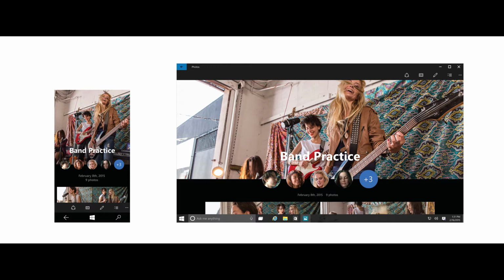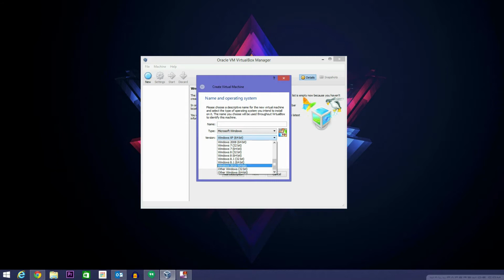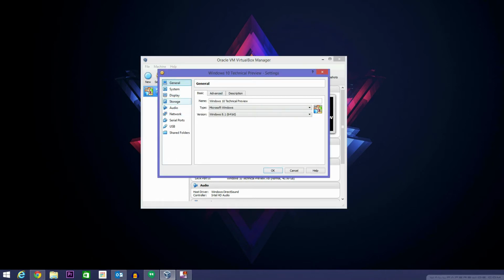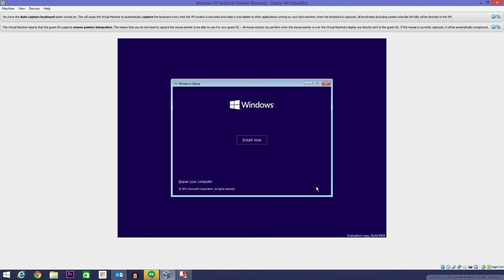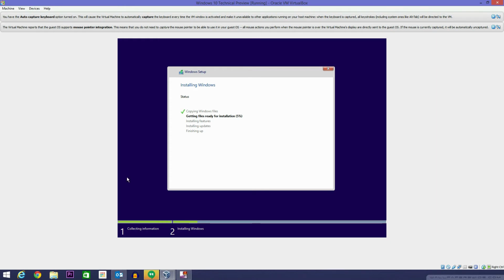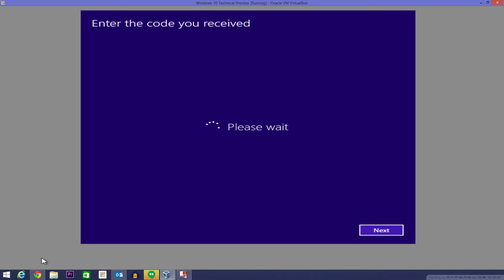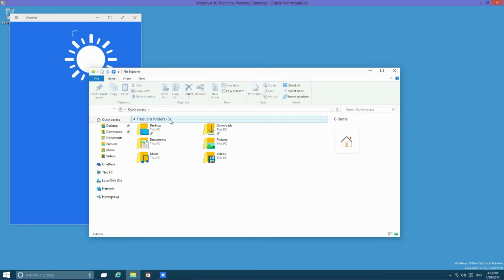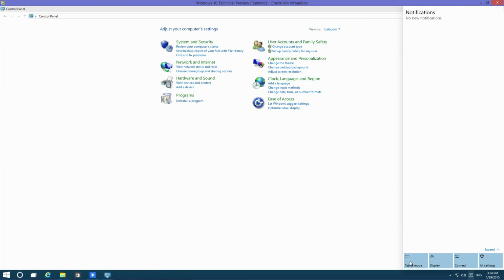How To Install Windows 10 Technical Preview Build 9926 with Cortana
This video teaches you how to install Windows 10. This is the latest build, which was announced at Microsoft's most recent event. It has Cortana, the new Start menu and Notification Center. At the end of the video I do a super quick review.

- After installing Virtual Box, you might only be able to select 32-bit operating systems. If that is the case, you need to enable virtualization in your BIOS.

Download the Windows Technical Preview ISO file and install virtual box, before watching this video.